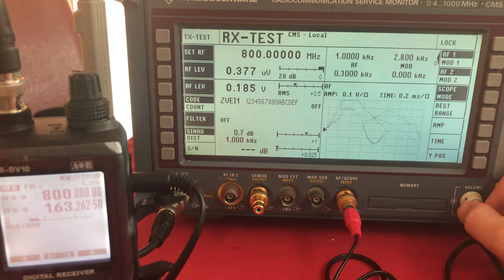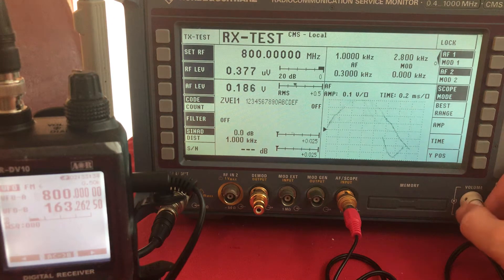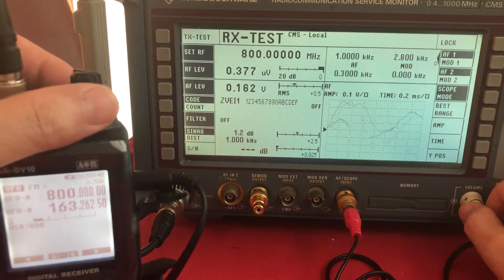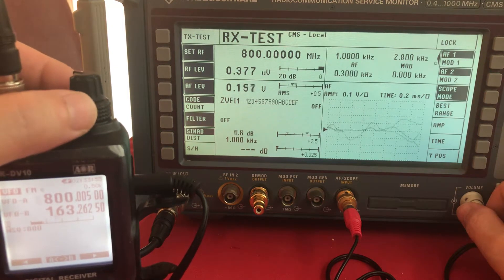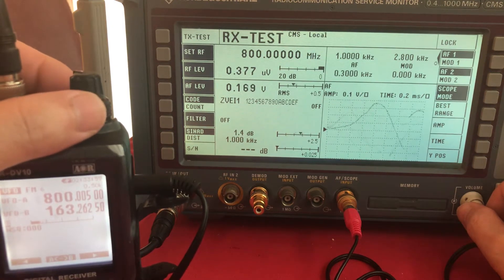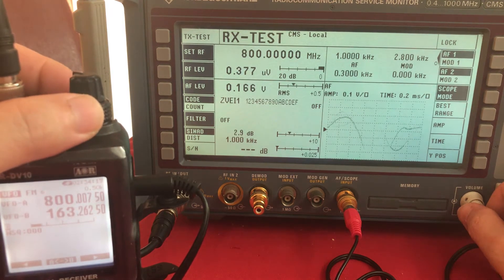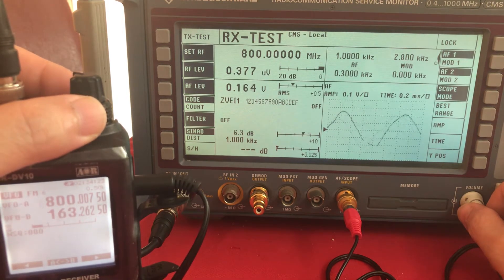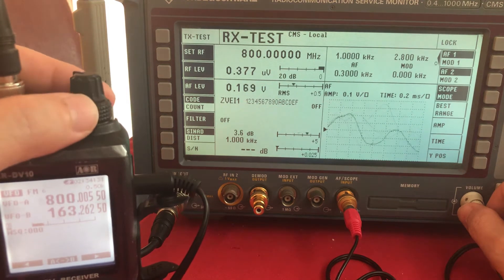AOR AR-DV10 Frequency Error at 800MHz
AOR DV10 Frquency error at 800MHz, 7-8kHz after being on for 30 minutes